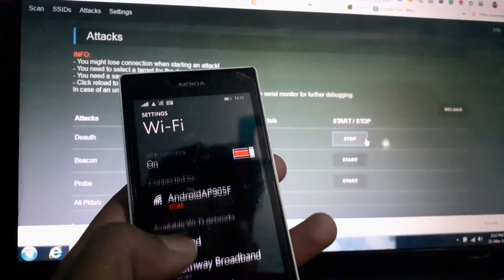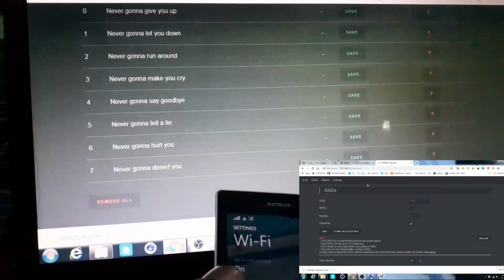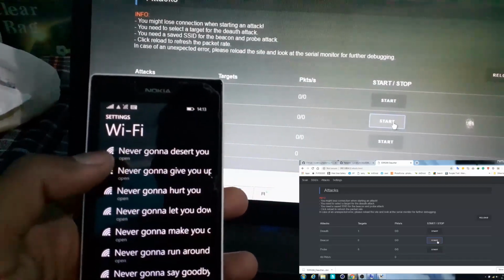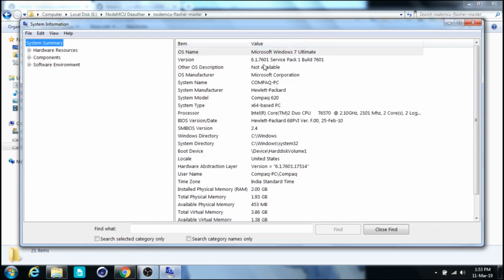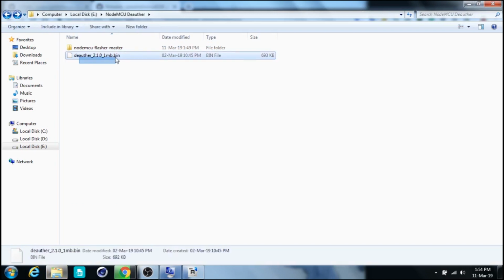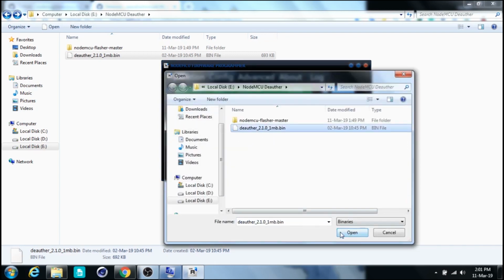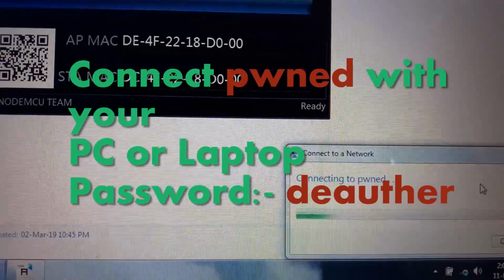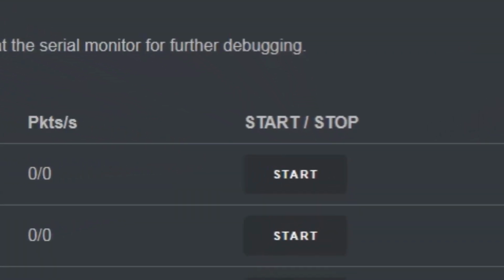Nodemcu Deauther Flashing without use of Arduino IDE (Wifi Jammer Hack project)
Make your own small Wifi deauther to stop Wifi with the attack. You can fool your friends by creating random ssid for fun. Nodemcu is built up with esp8266. Arduino IDE is not needed here for code uploading.
Scan for WiFi devices, block selected connections, create dozens of networks and confuse WiFi scanners!
Nodemcu buy
Thanks to spacehuhn
intro music "Trespass" by Gunnar Olsen Thanks
full video music "Feather Duster" by Geographer
not any single wifi is killed or captured by esp8266